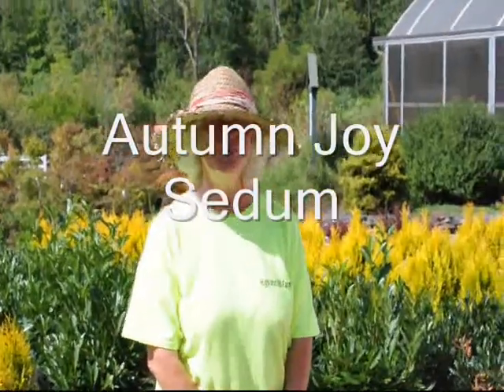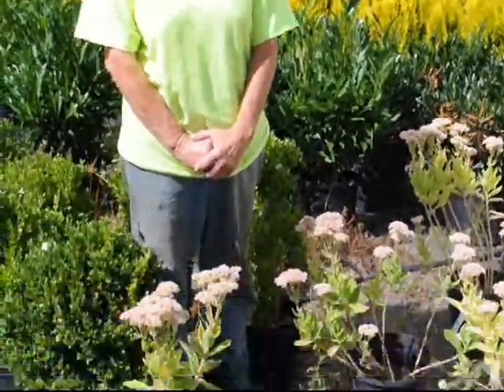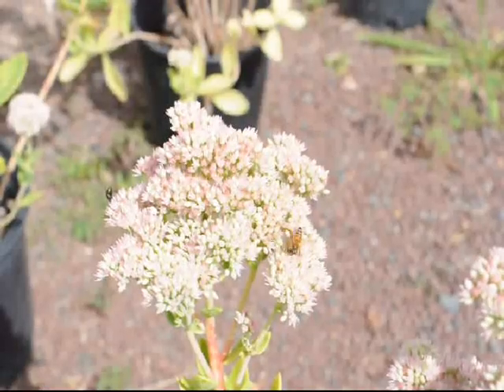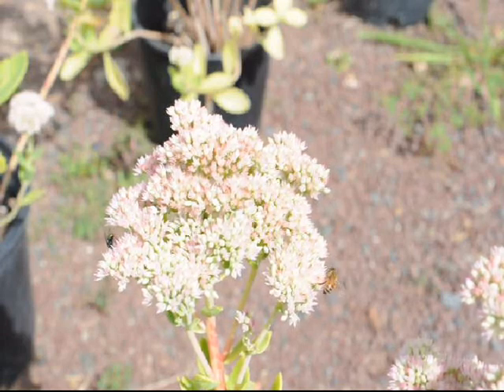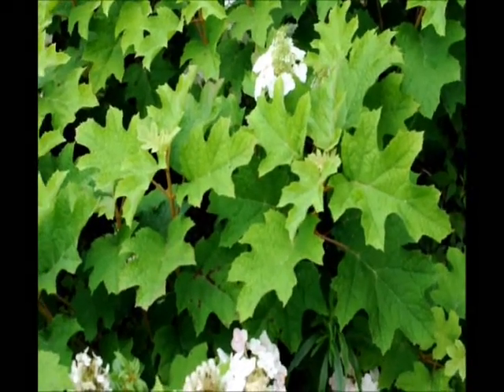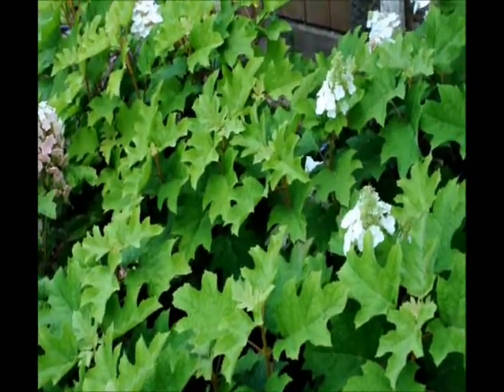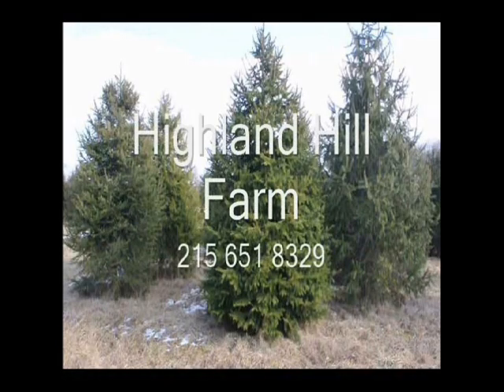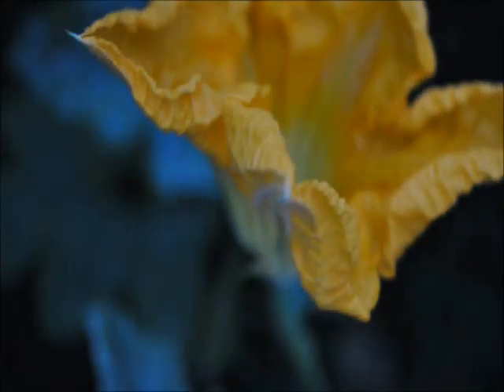Autumn Joy Sedums Grown at Highland Hill Farm